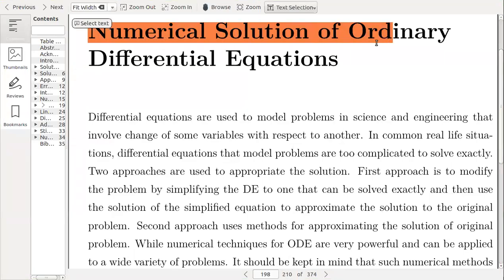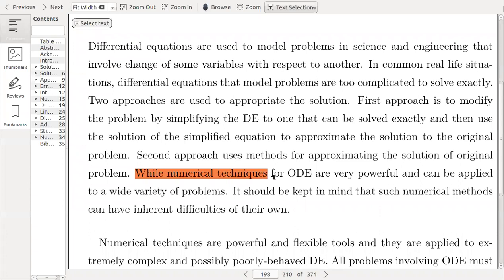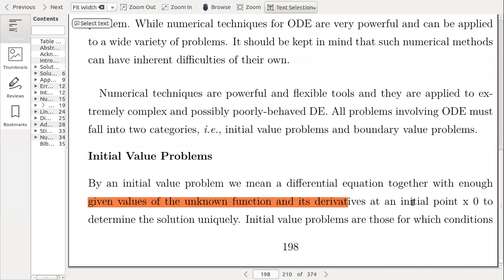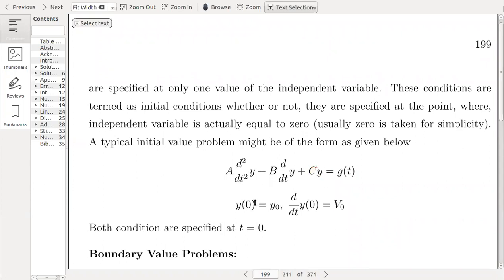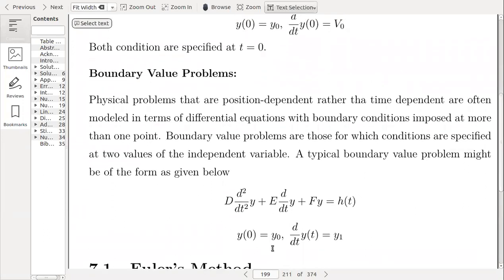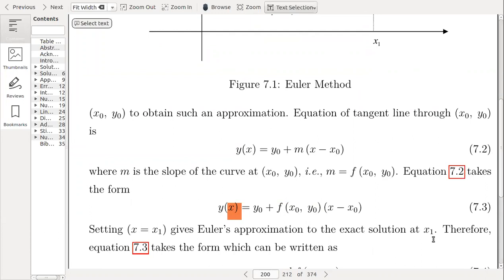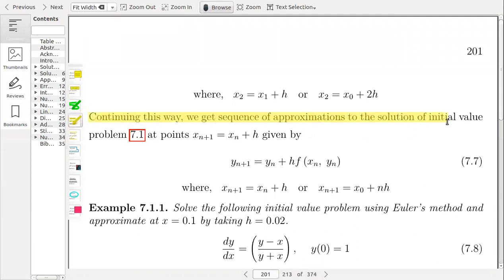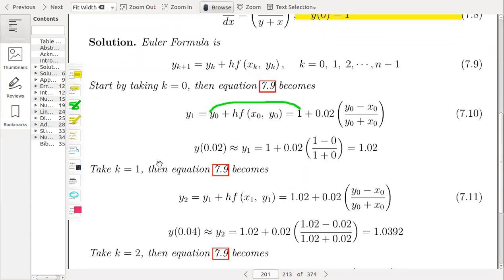Euler's Method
Euler's Method of Numerical solution of ODE